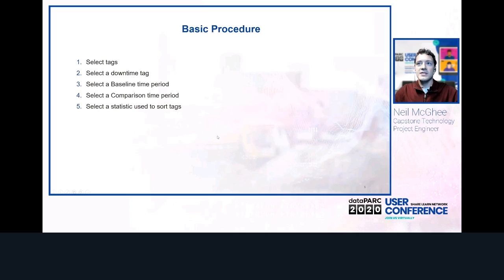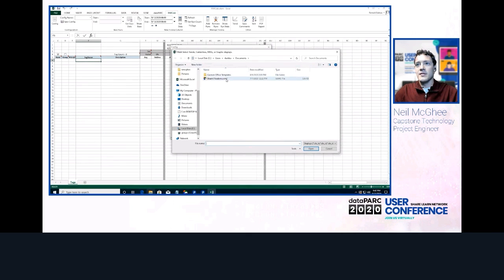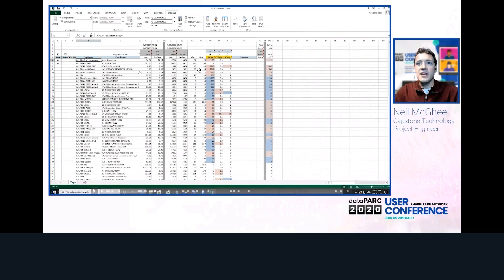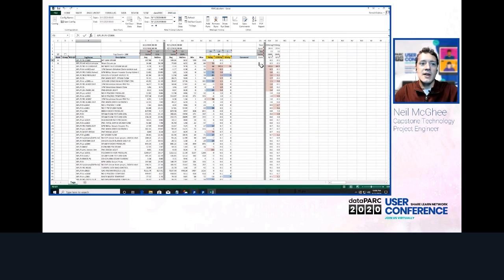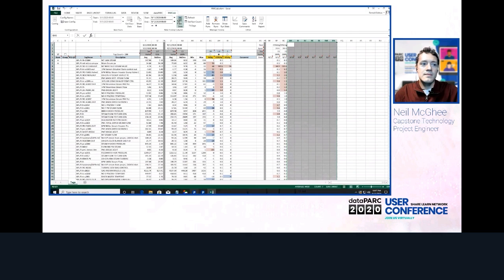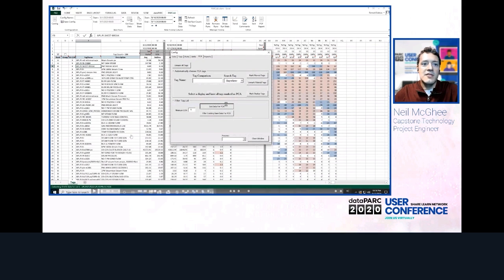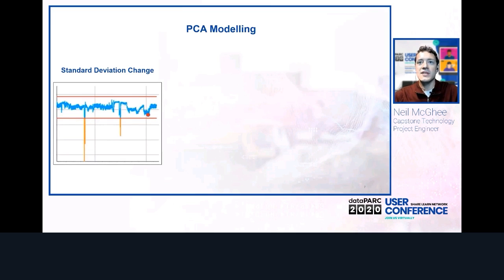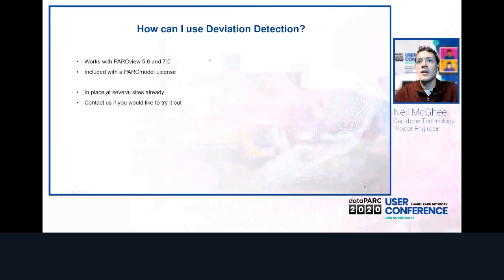Day 3 - PARCview Deviation Detection